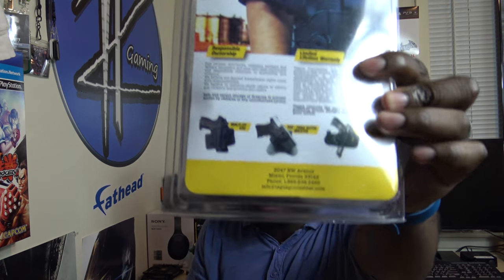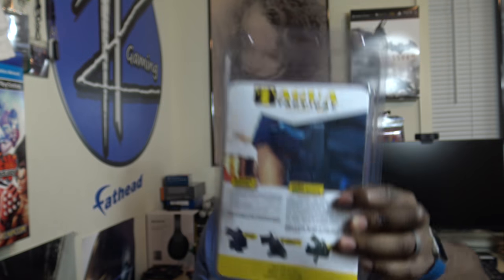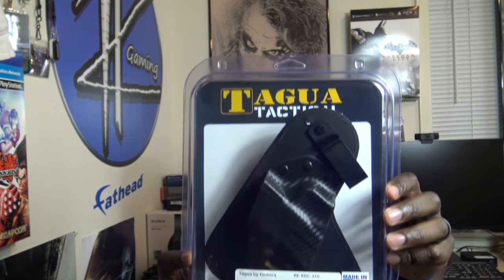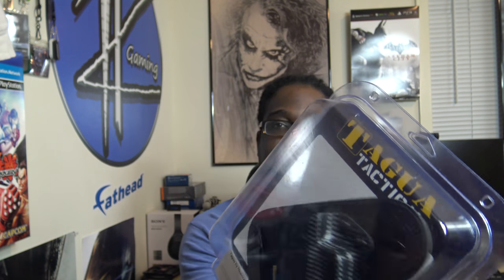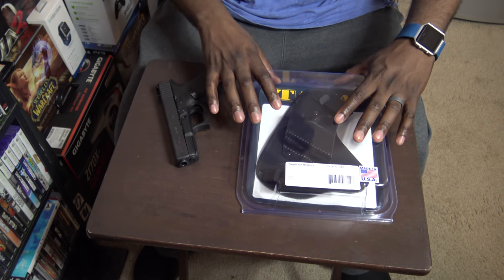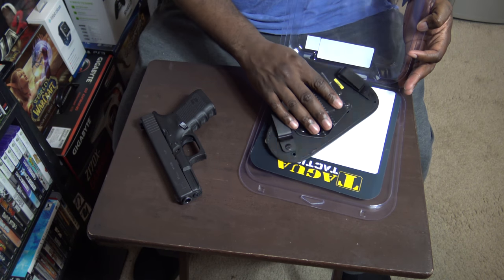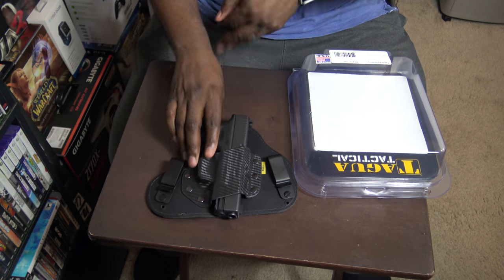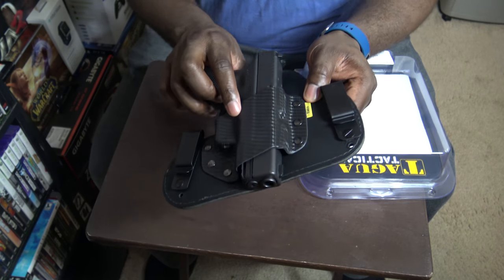TWWOR Tagua Replaces My Holster (4k)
Tagua honors their warranty replacement guarantee and replaces my holster